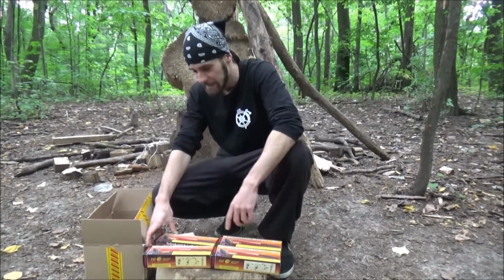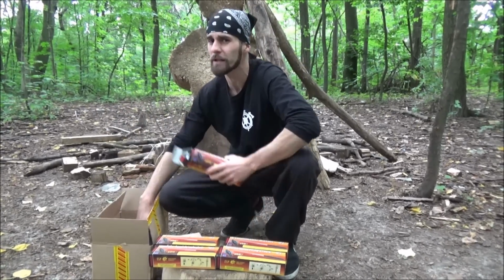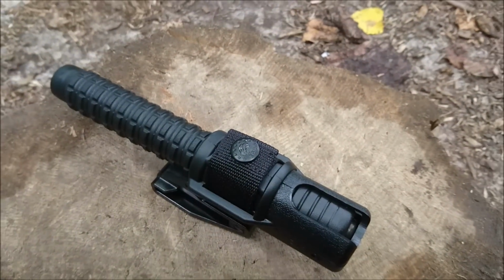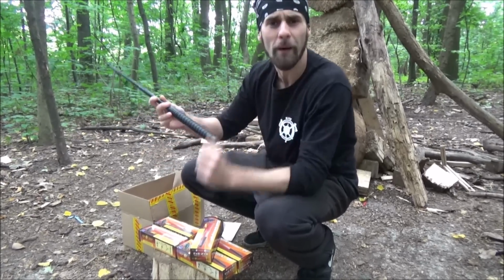Best Expandable Baton In The World? (Unboxing/Short Test)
Best Expandable Baton In The World? (Unboxing/Short Test) of Euro Security Telescopic Baton version 21!Enjoy,)

Big shutout to Euro Security Products !